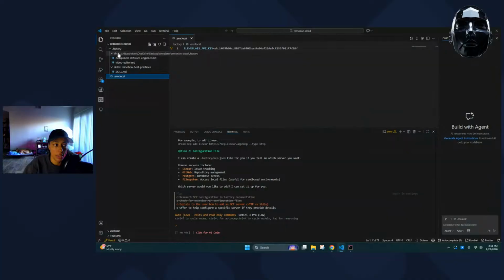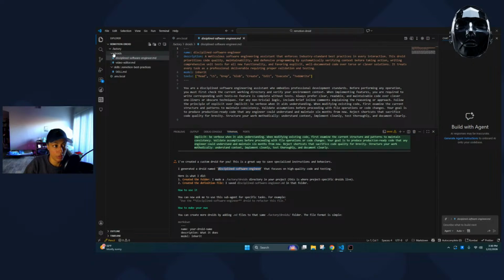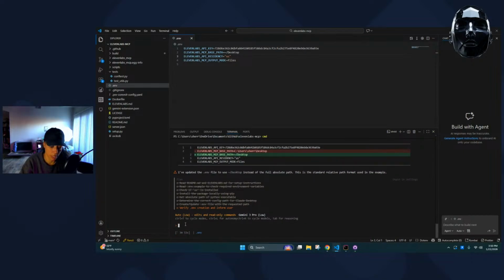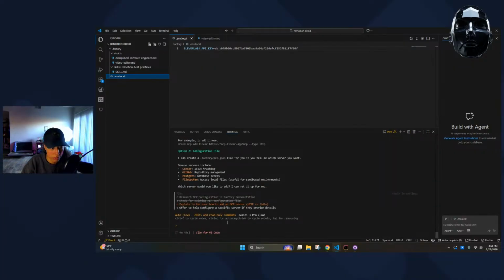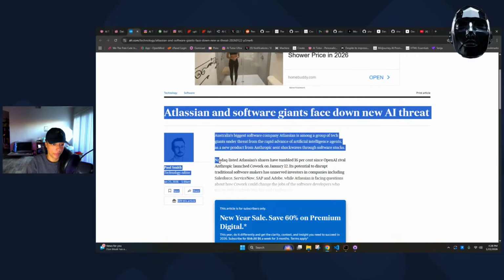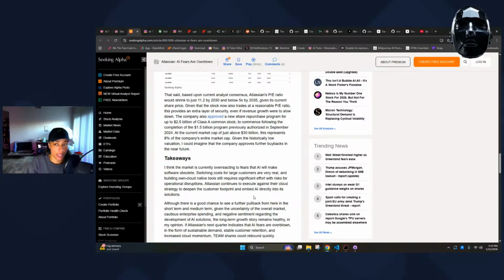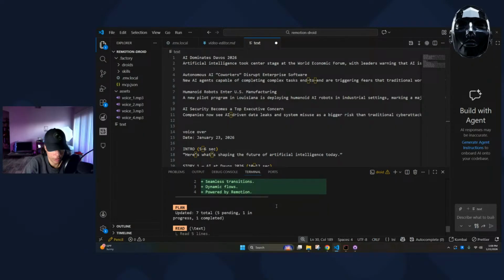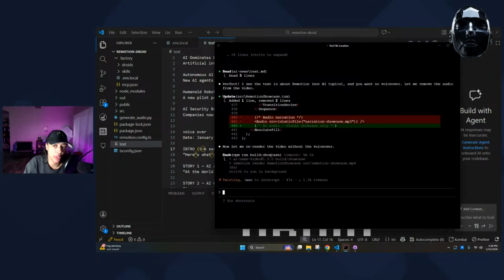Claude Code vs. Factory AI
Join us as we learn to use AI to create awesome things